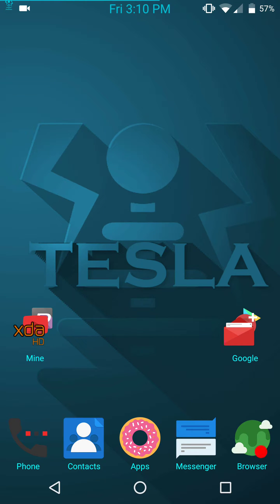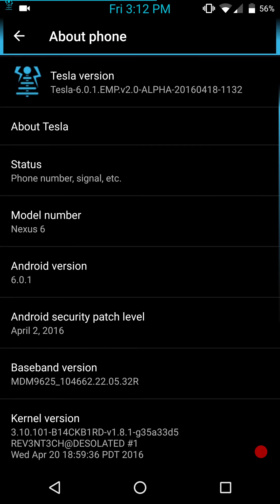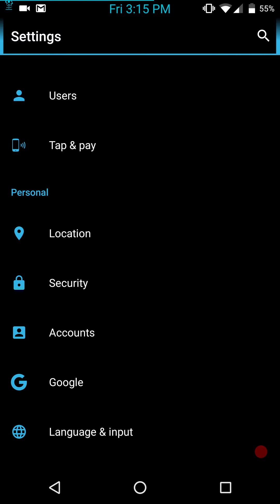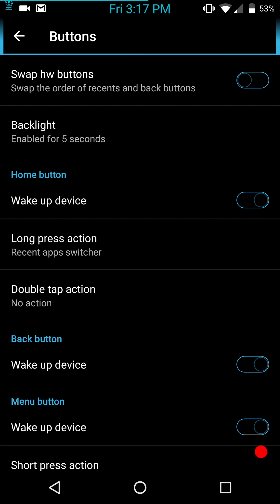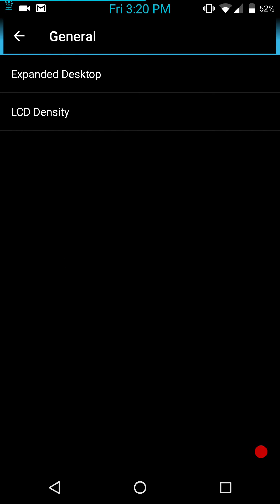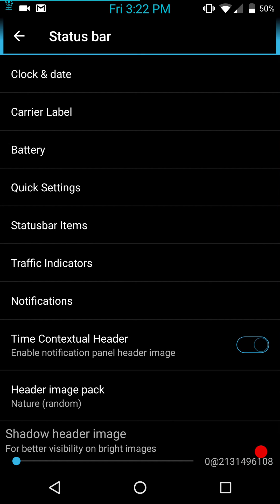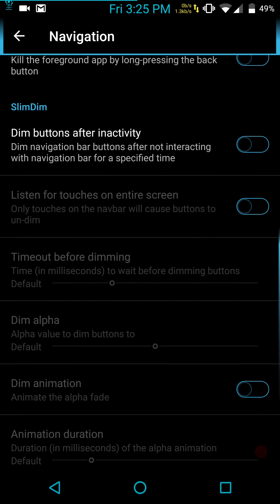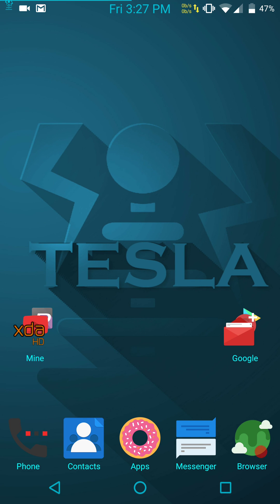The latest Tesla build for the Nexus 6 running Blackbird kernel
As promised, a layers build and it is also by  Ground Zero roms.. Tesla is a highly customizable, layers supporting custom rom that is AOSP based. The kernel I am running is Blackbird by "Raventech" and is the latest release. It is running great with this rom as well.
Here is a link to Ground Zero Roms Google Plus community

Here is a link to my Google Plus community for many more video reviews and links

Here is a link to "Raventech"s Blackbird kernel